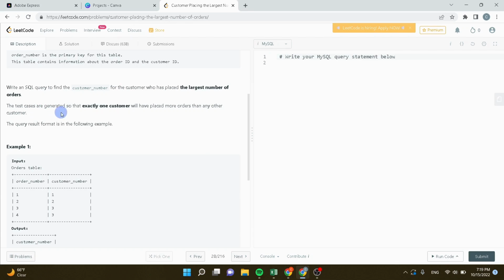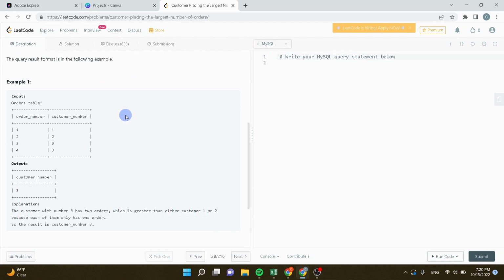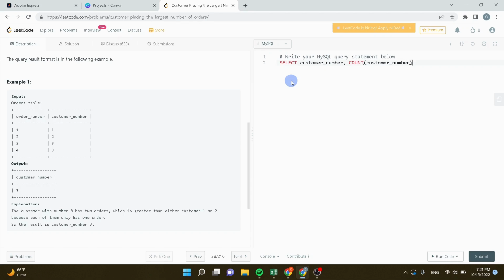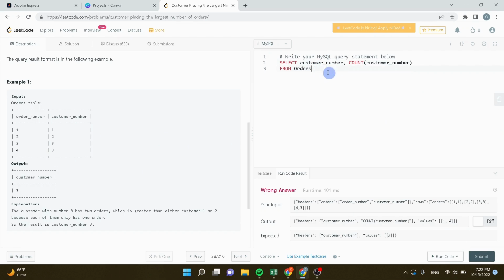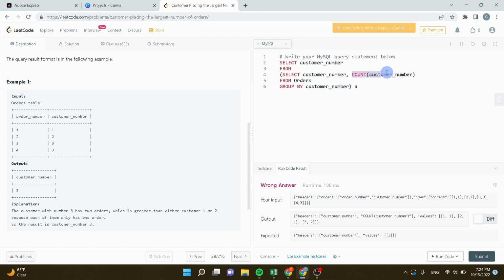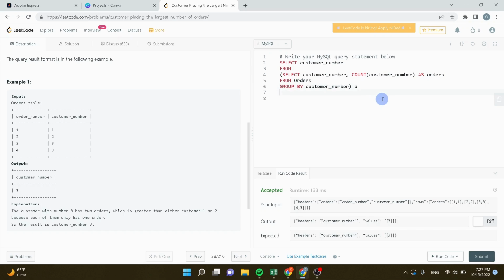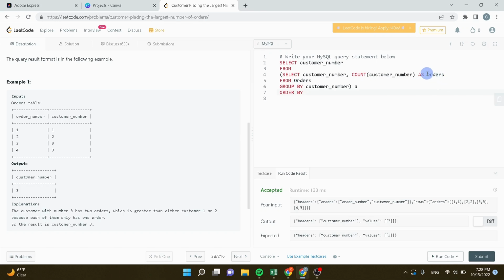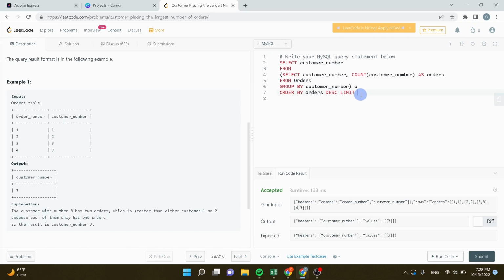MySQL - Leetcode #586 Walkthrough- Customer Placing the Largest Number of Orders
Through this video you will have a good introduction to working with multiple select statements and using Order By statements in SQL.